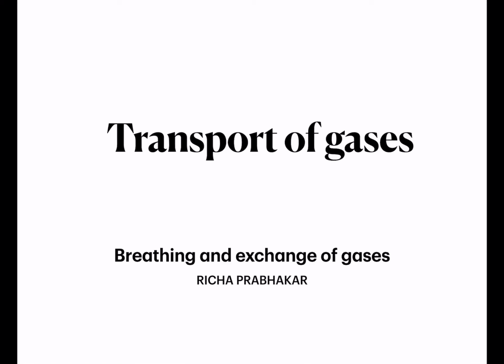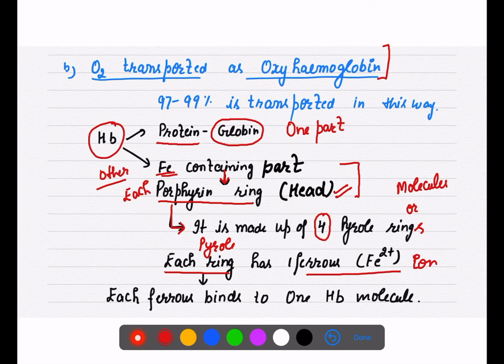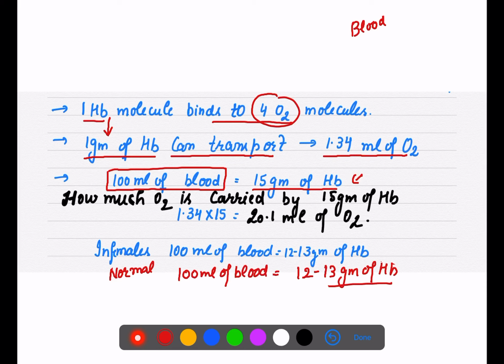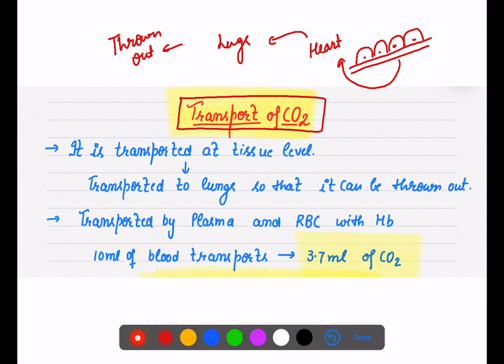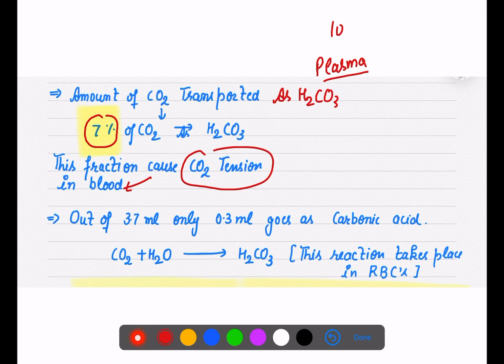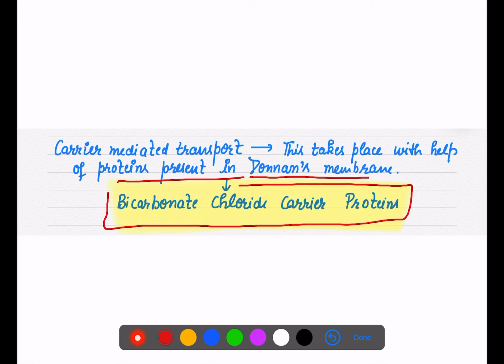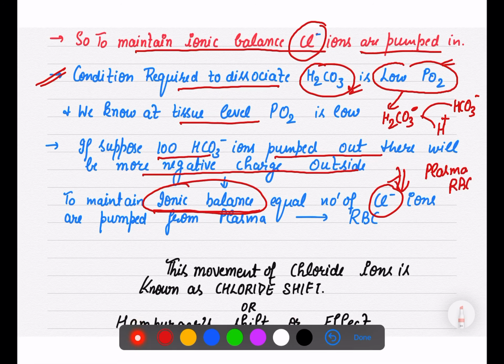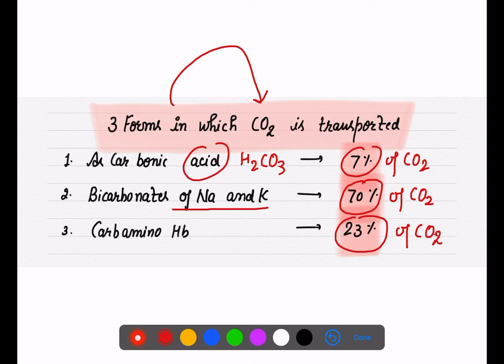TRANSPORT OF OXYGEN AND CARBON DIOXIDE || OXYHAEMOGLOBIN || CARBONIC ACID || CLASS 11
This lecture is all about transport of gases.
In this lecture I have talked about the different forms of oxygen and carbon dioxide through which they are transported in our body.
As in oxygen oxyhaemoglobin complex plays a major role same in case of carbon dioxide three different forms help in transportation of carbon dioxide gas in different areas.

Chapter 17 - Breathing and exchange of gases
Class - 11